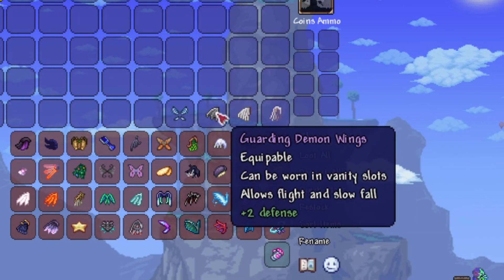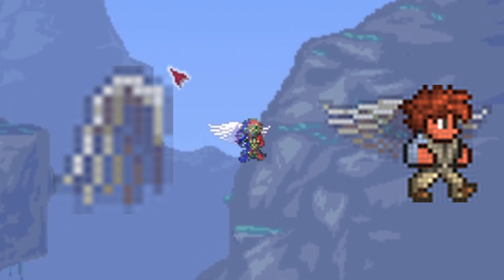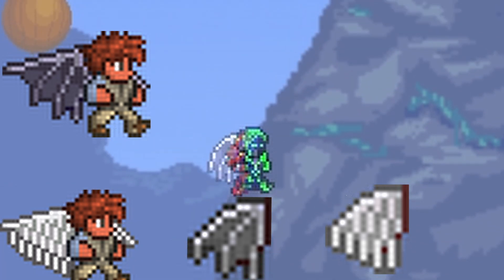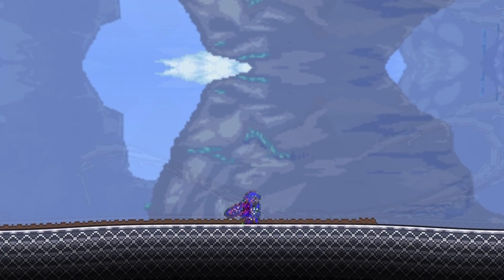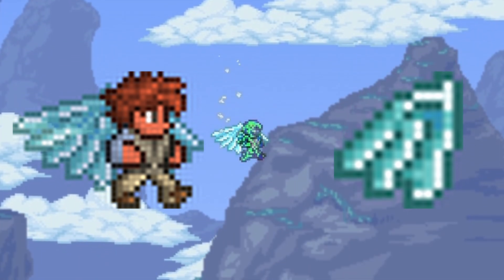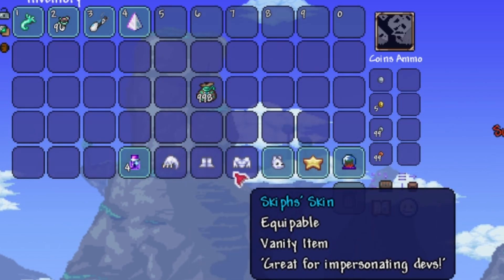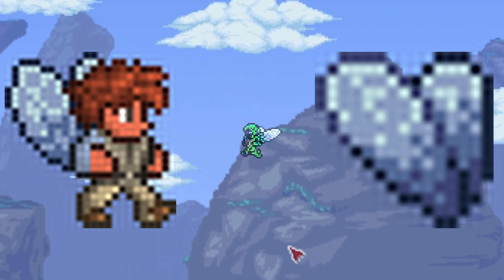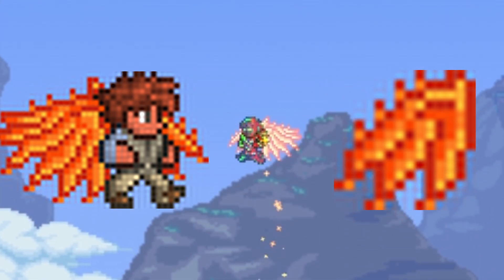Terraria all wings WORST to BEST...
This video will tell you how to get the best wings in terraria

he seems cool
oh also lol just for the giggles.